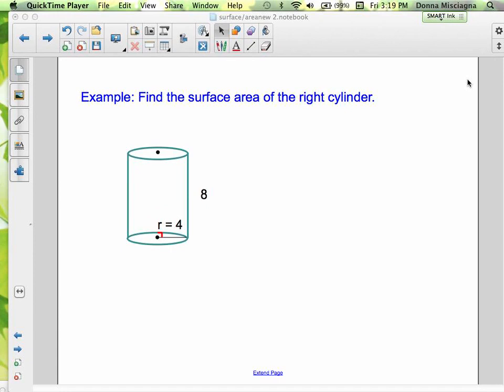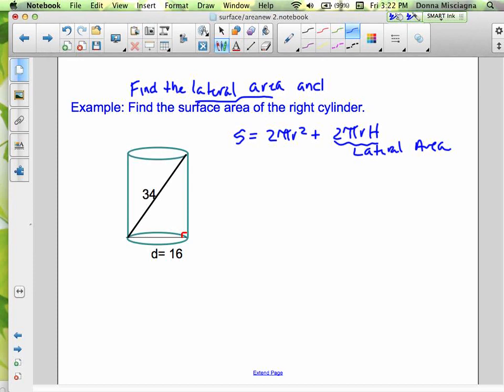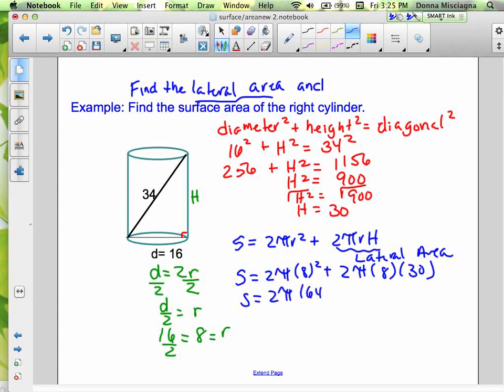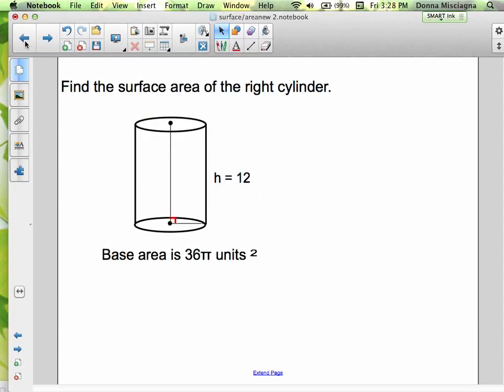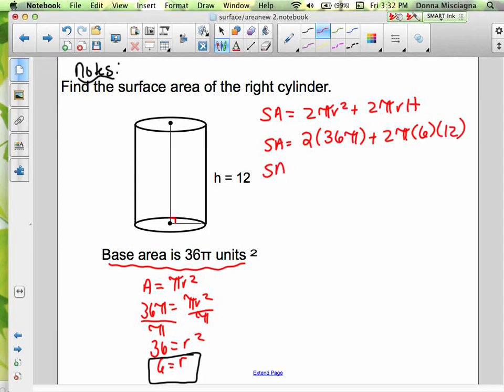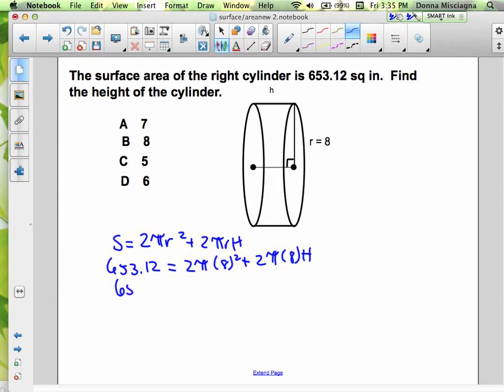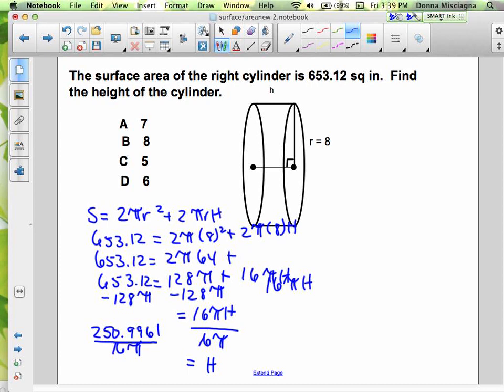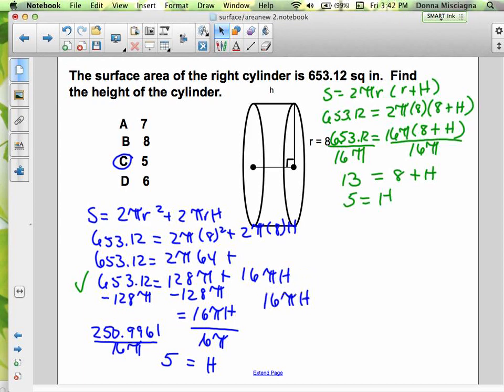Surface area Cylinders Pt 2 Broadband